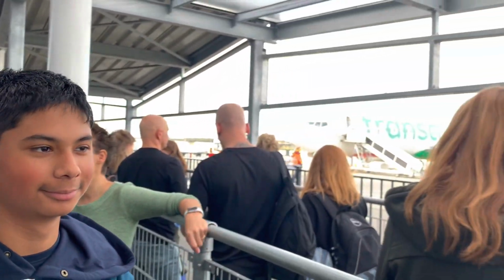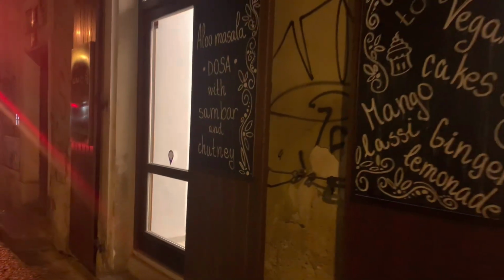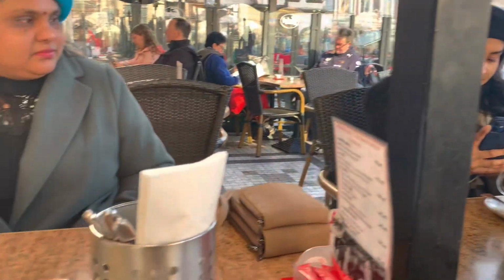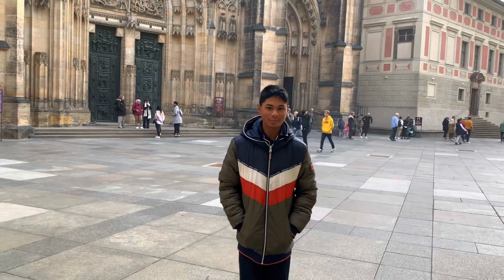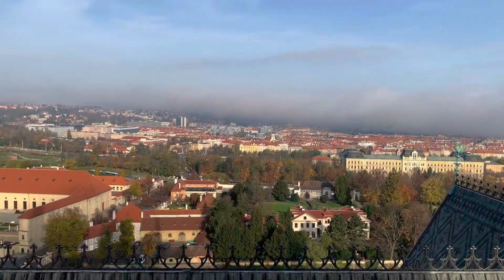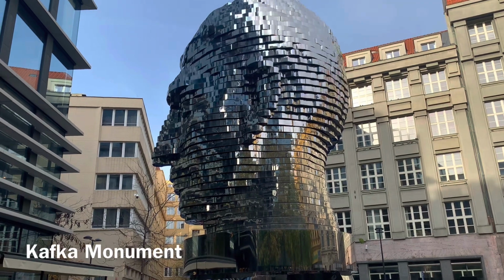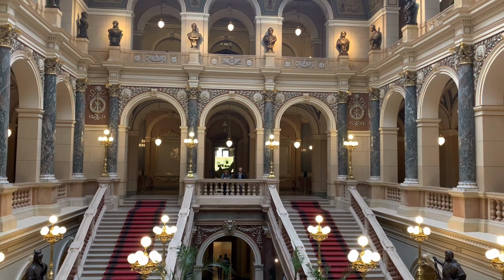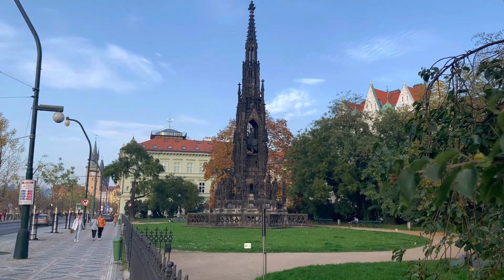Ep#14 :Travel Tales | Explore Prague| Charles Bridge | Prague Castle | Petrin Tower | Prague Museum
Visit Prague with @thevegetarianfamilytraveller

Charles Bridge, Prague Castle, St Vitus Cathedral, Astronomical Clock, Petrin Tower, Golden Lane, Prague Museum and more

See pure vegetarian restaurants and reviews of food and ambience

Learn about the history of Prague and get some travel tips and insights